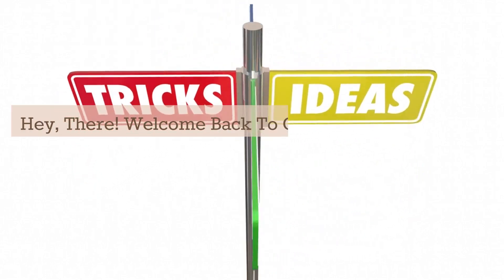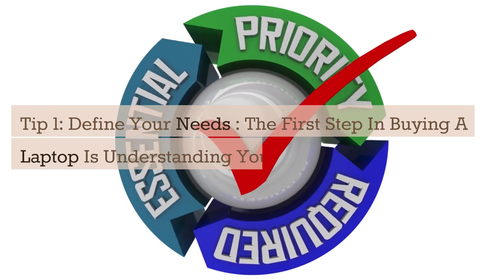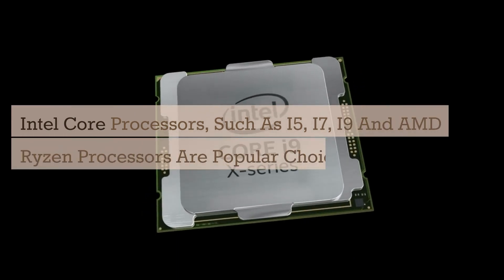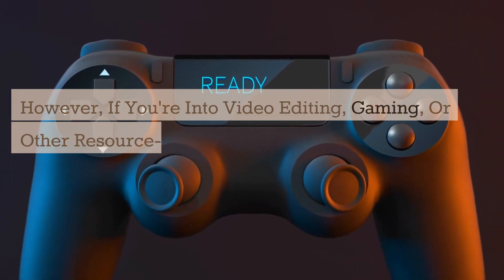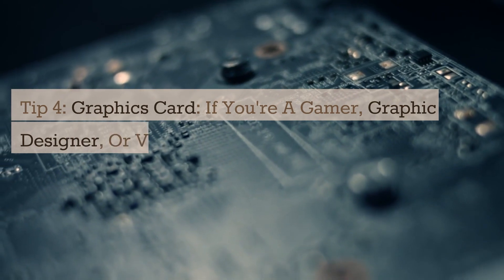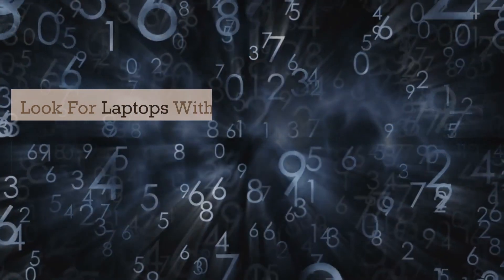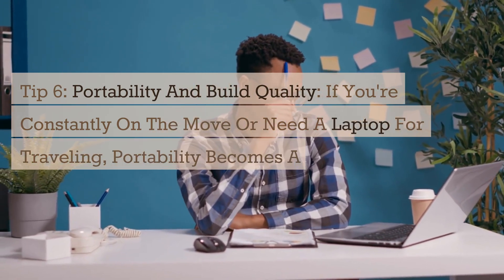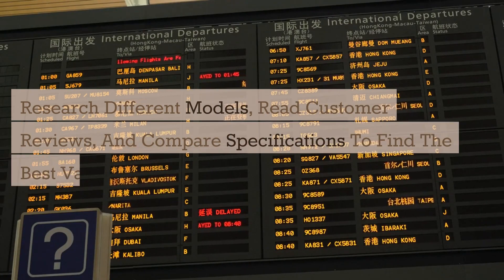Ultimate Guide: How to Choose the Best and Powerful Laptop for Your Needs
Looking to buy a new laptop? Don't worry, we've got you covered! In this video, we share our top tips for finding the perfect laptop that meets your needs and packs a powerful punch. From processors and memory to graphics cards and display quality, we cover it all. Watch now and make an informed decision before your next laptop purchase!